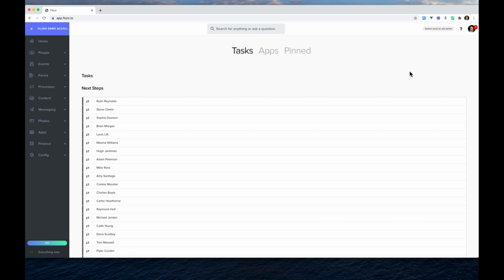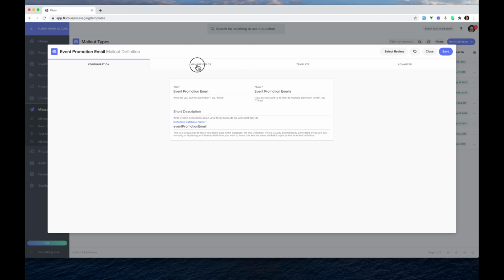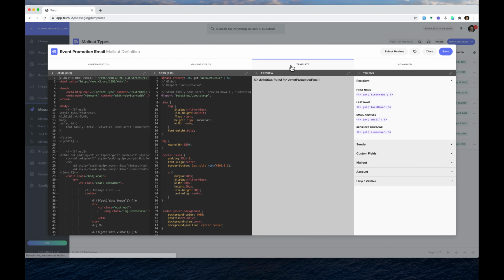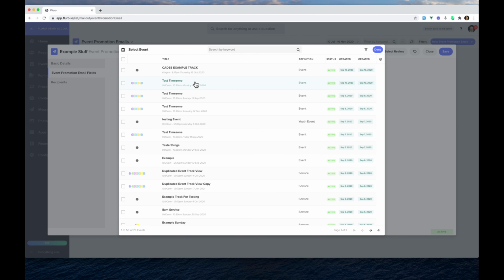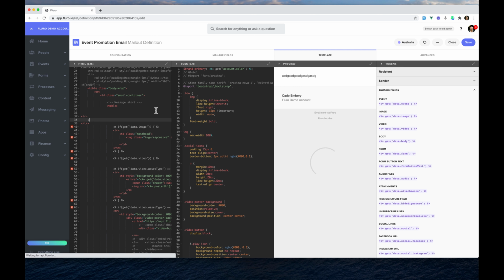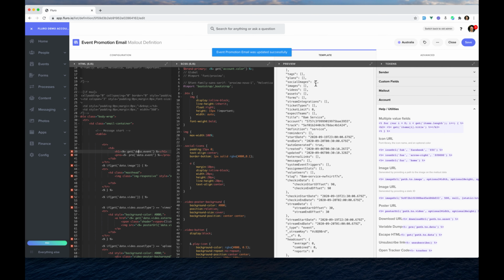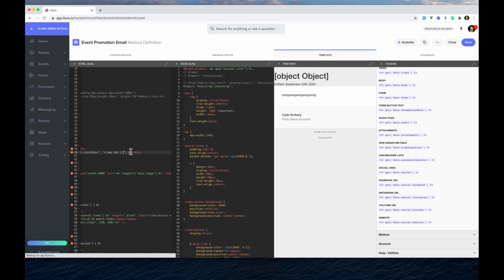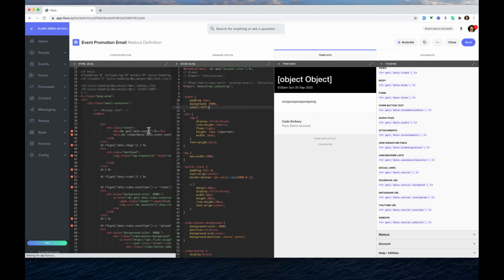Developer - Creating a Custom Mailout Template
In this video we show you how to create your own Mailout definitions, customise your HTML, SCSS and Fields so that you can easily send beautiful emails out to your database.